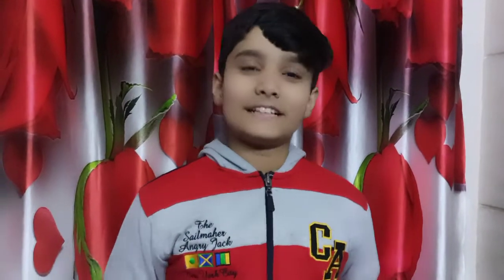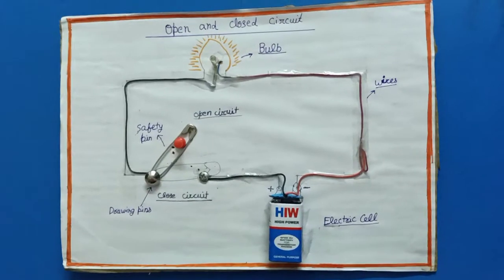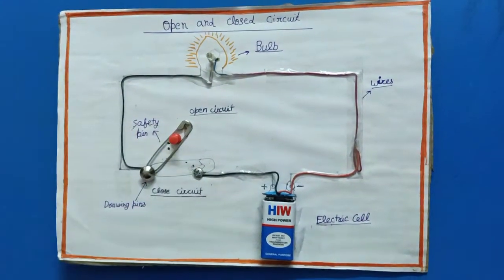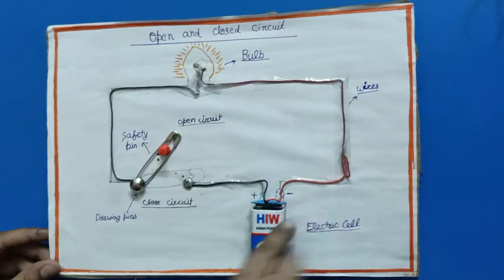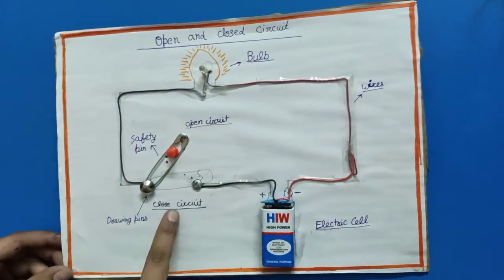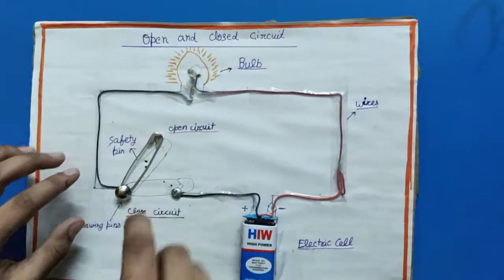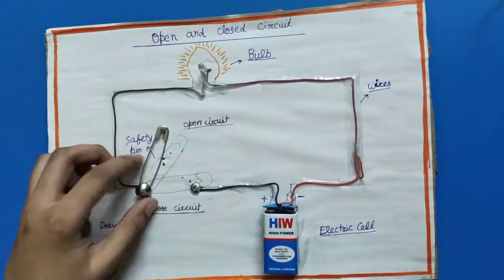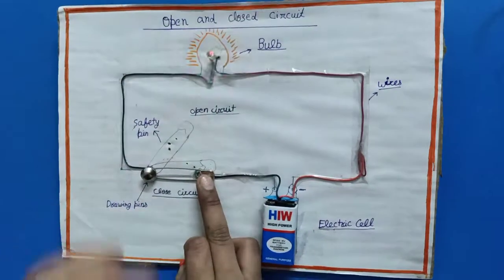Open and closed circuit project. Project of open and closed circuit.